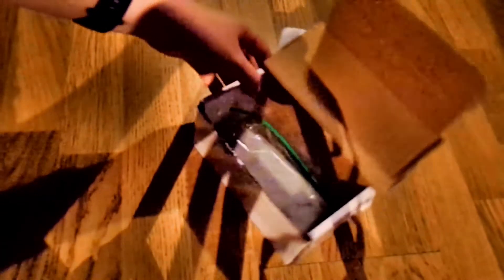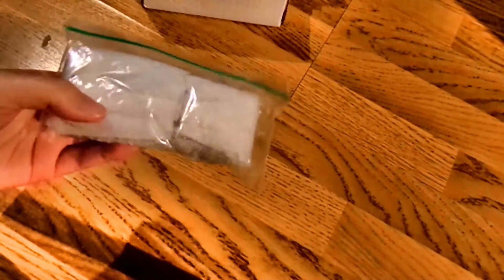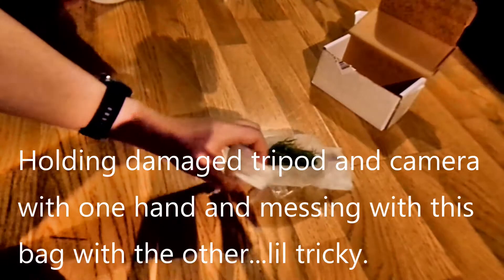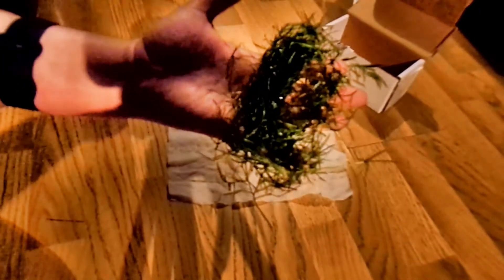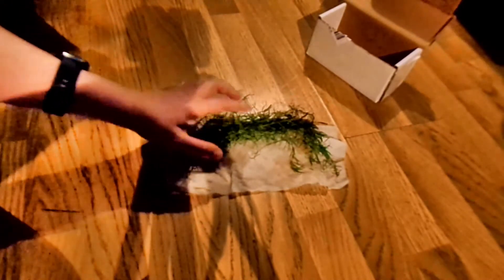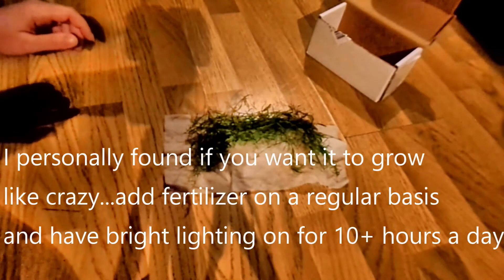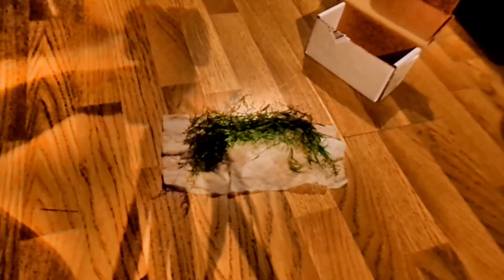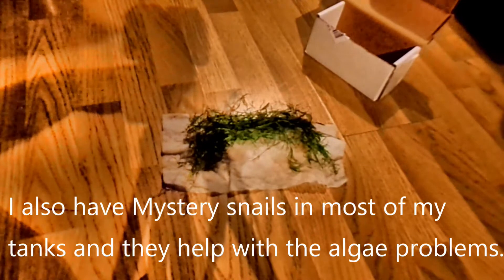Guppy Grass Unboxing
For anyone curious about how sellers ship and package plants, this video is for you. This is an unboxing video from May 2021 showing how I received some guppy grass in the mail.